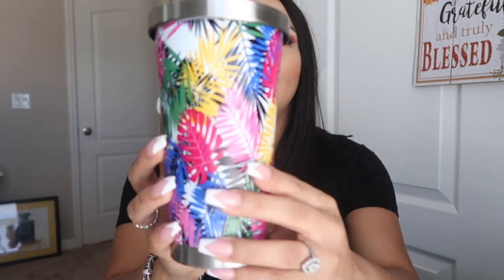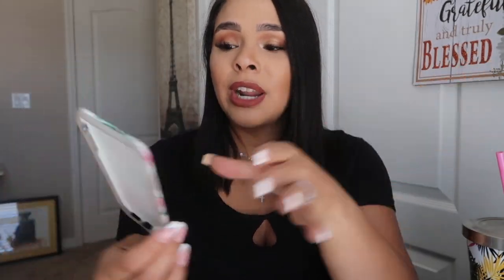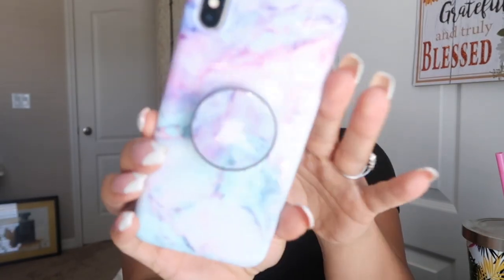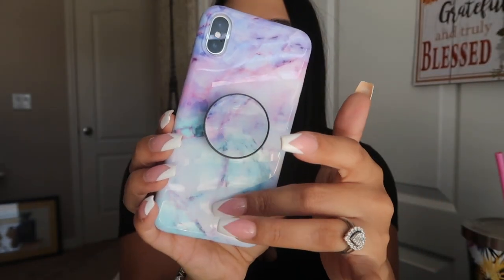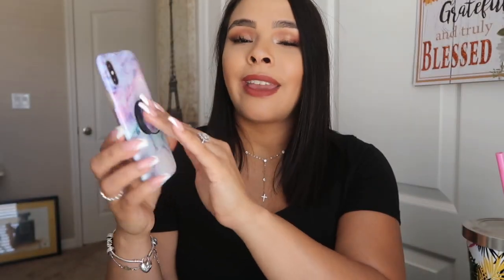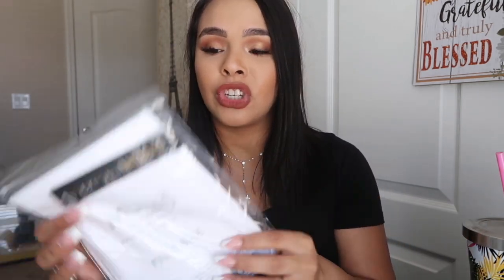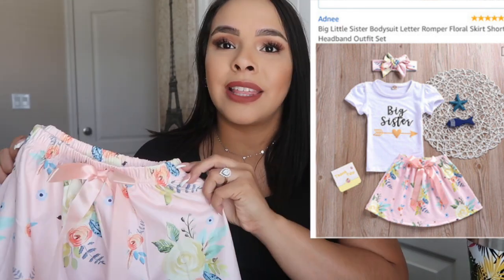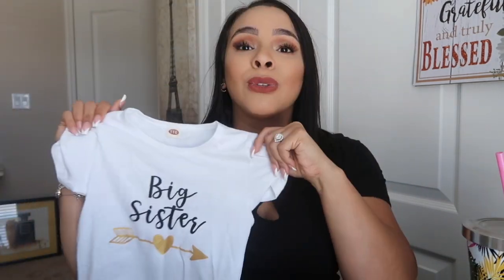Amazon Favorites | Amazon Fashion Haul 2019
Hi Loves, 💕

Favorites:

Similar tumblr- Palm Leaves Tumbler with Straw and Lid Acrylic Plastic Insulated Double Wall Cup 17.5 oz

Phone cases - Ownest Compatible with iPhone Xs...

Curtains- Utopia Decor Bedroom Curtains...

Bras - Boao 3 Pieces V Neck Tube Top Bra...

Shorts - Gilbins 2 Pack Women's Seamless...

Maternity Dress- Pregnant Women Photography Lace...

Big sister outfit- Big Little Sister Bodysuit Letter...

YouTube library
Free downloads